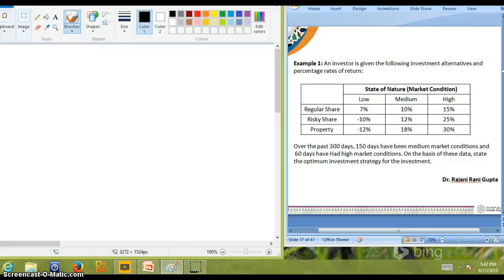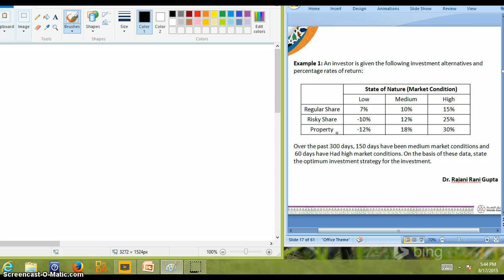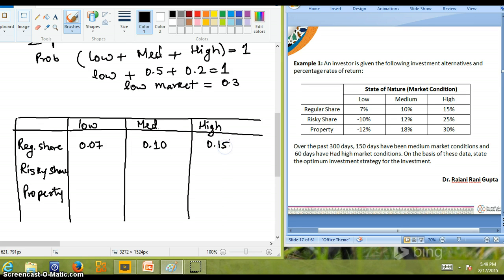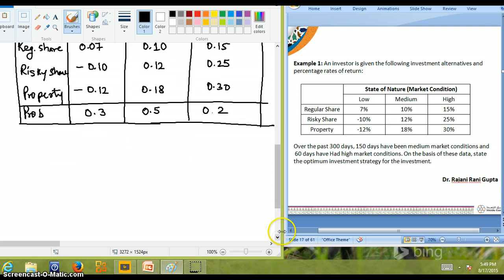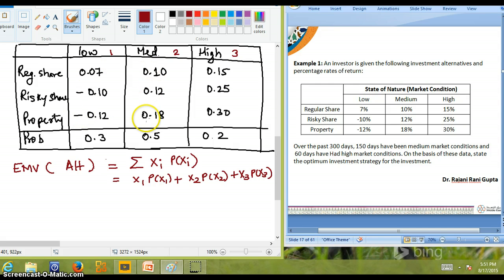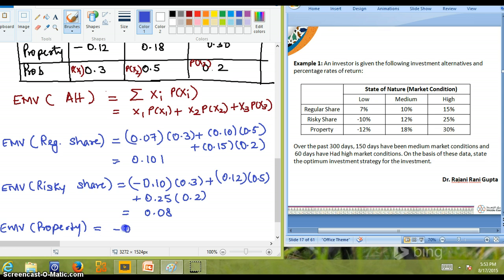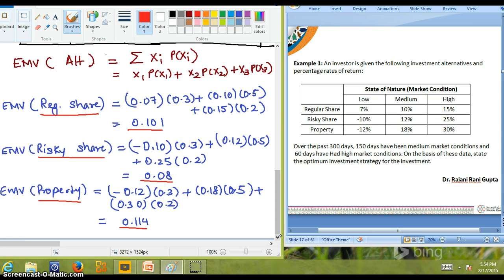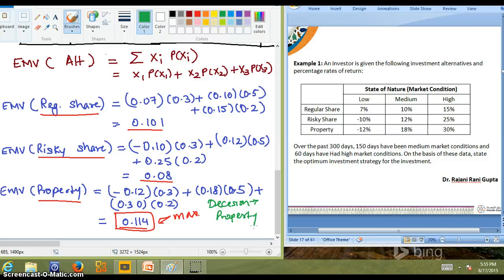DECISION UNDER RISK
An example to make decision under risk.